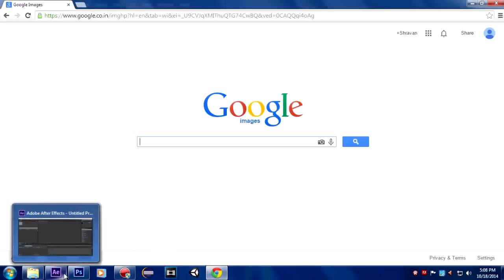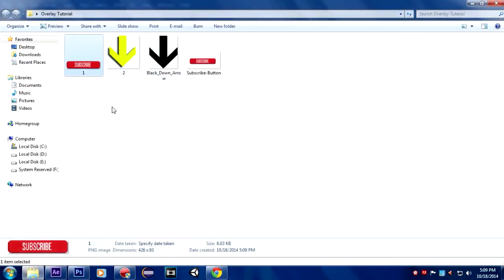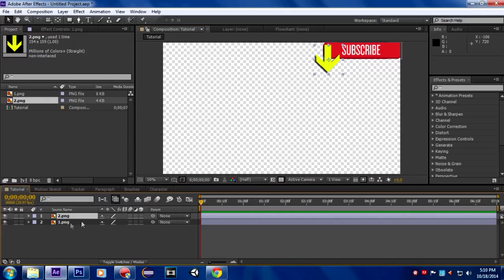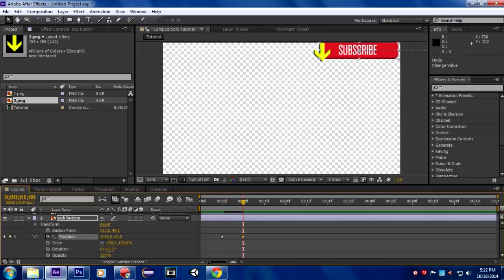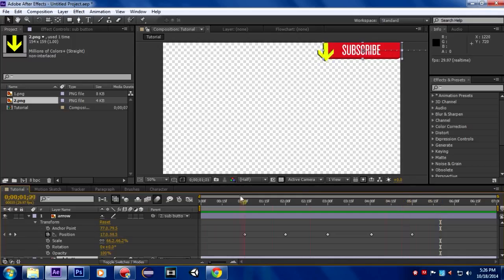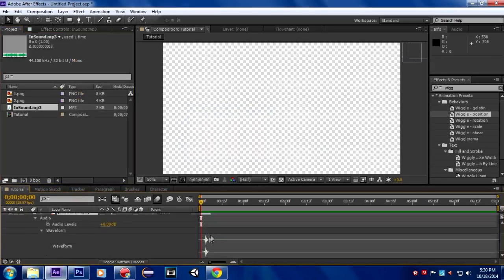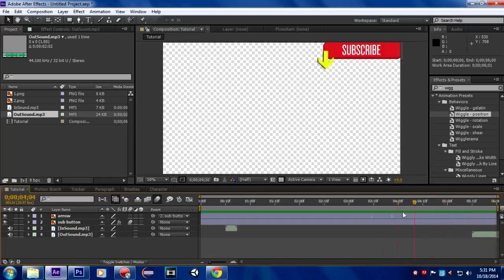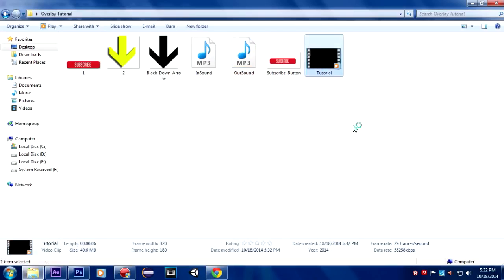How To Make Youtube Video Overlay in After Effects CS6